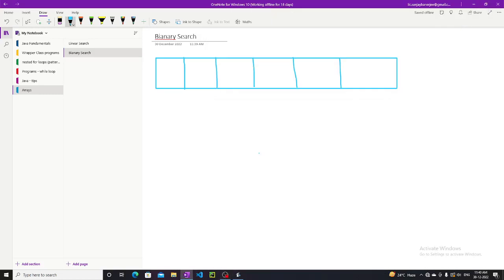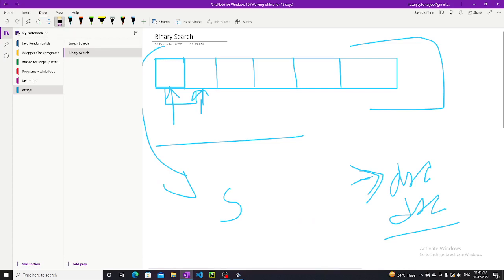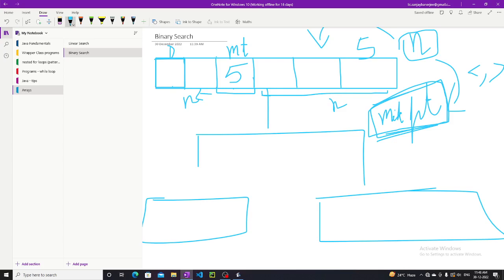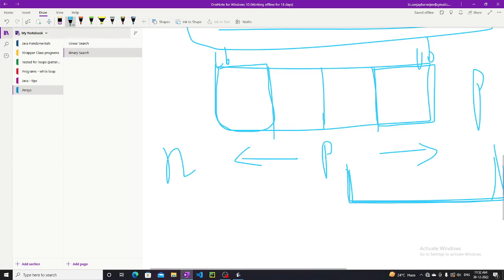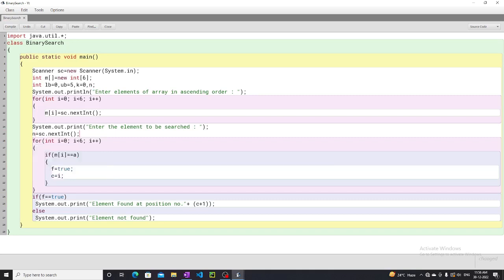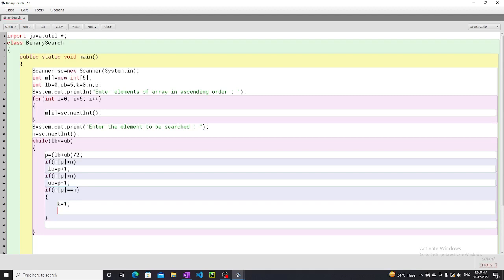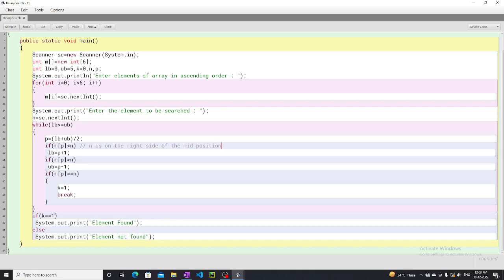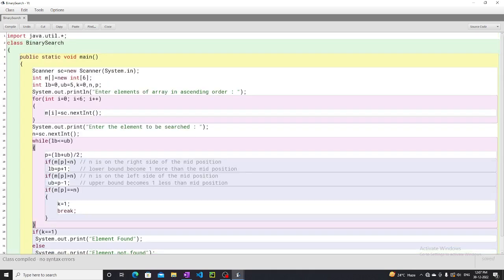Binary Search in Java || Java Programming || SB Codes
Welcome to SB Codes !

In this video, we have discussed about Binary Search technique... Hope I was able to share something.

SB Codes is our attempt to share knowledge about Computer Programming and stuffs related to Coding.

At SB Codes, We provide a simple explanation of Coding Techniques, Basic Programs which may be difficult for people to understand. The Source Code ( if any ) is pinned in the comments section.

Quality Programming videos.

🔊 Java Programming
      - And many more areas of Computer Programming in future.